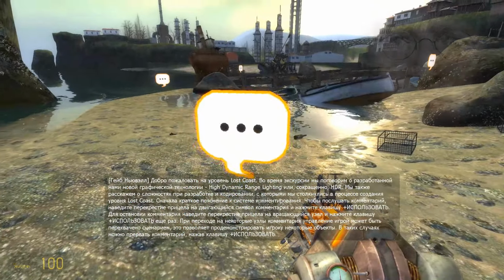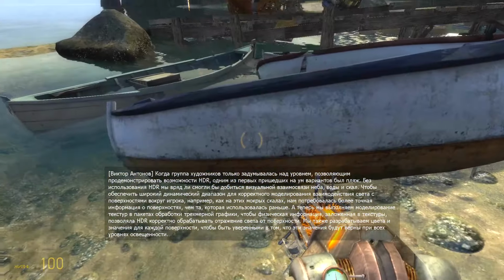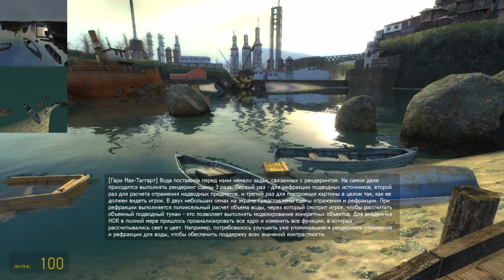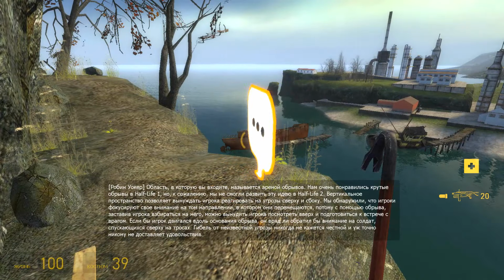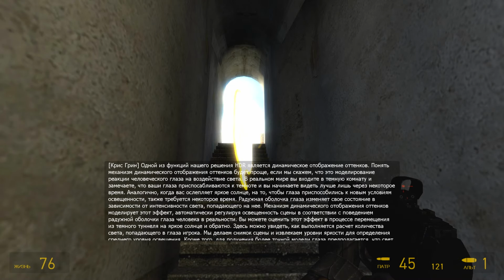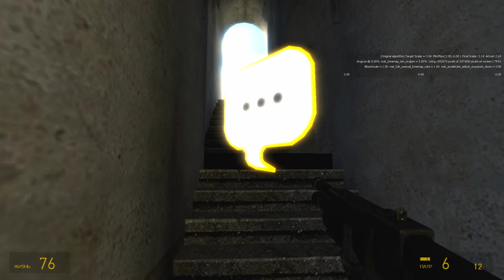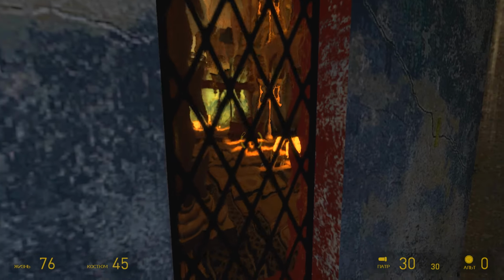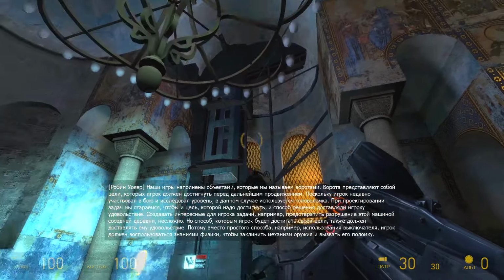Half-Life 2 - #25 - Lost Coast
Half-Life 2 Walkthrough #25 - Normal Difficulty
Без моих комментариев \ Without my comments
Half-Life 2: Lost Coast